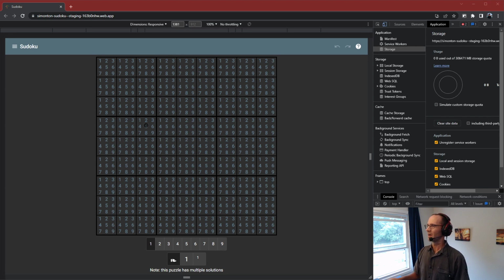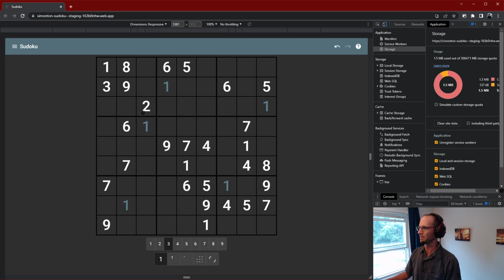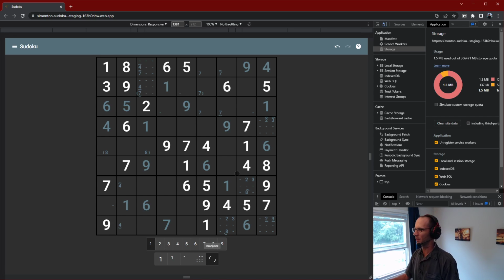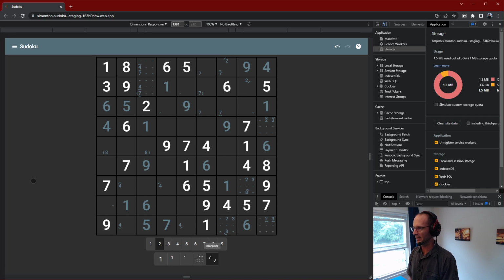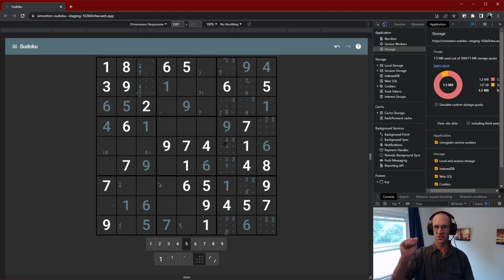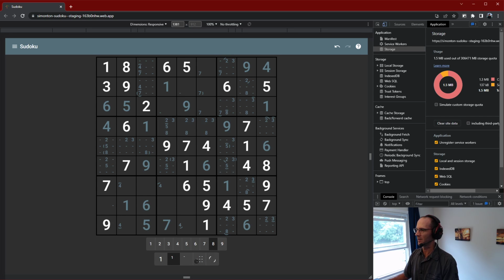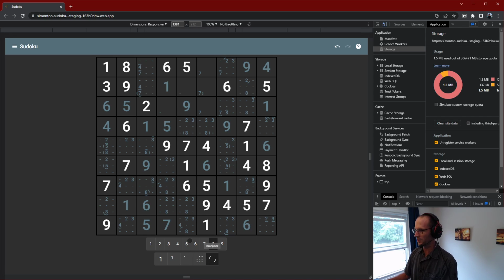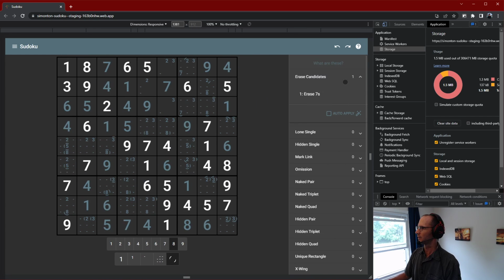Celebratory Live Sudoku!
The new features are finally ready! Play along with this video, _including all features shown_ here!

0:00 Intro
2:30 First scan
9:16 Breaking Snyder
11:24 First scan
13:30 Second scan
16:04 Building to full
17:26 Oops!
18:56 Building to full
20:58 Surprise hidden rectangle
22:53 Building to full
31:27 Marking more links
34:21 A chain to break
36:29 Unraveling